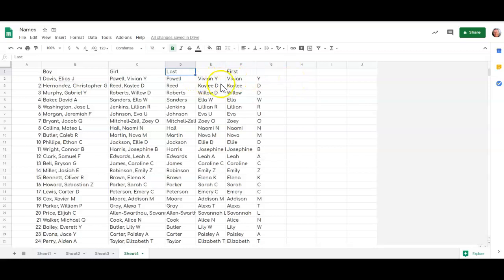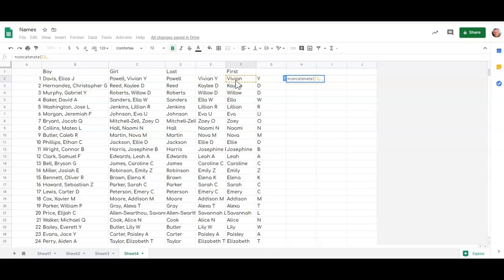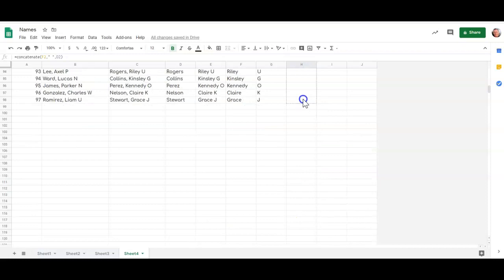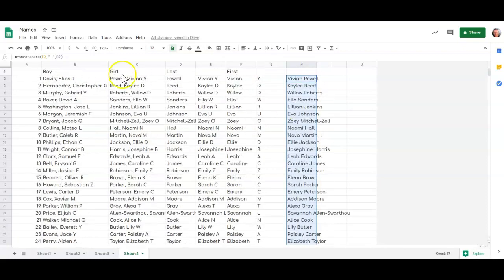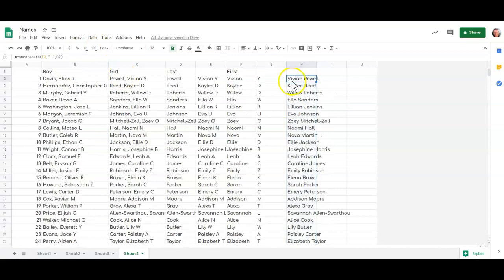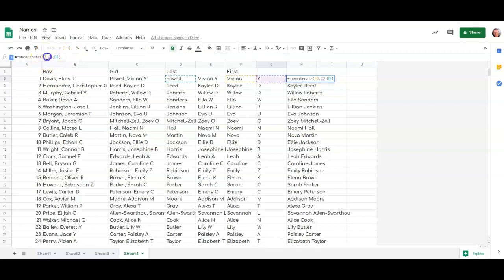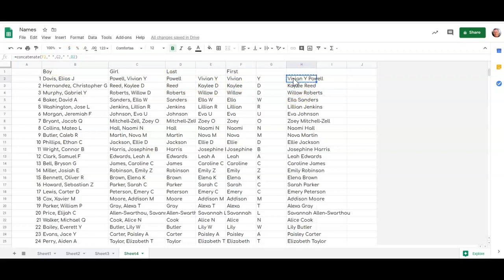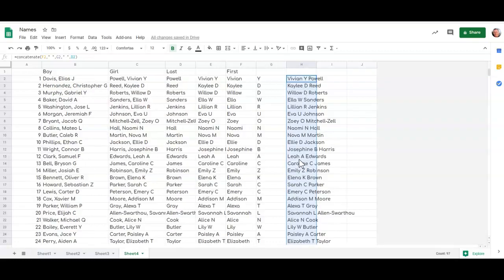Putting Names Together